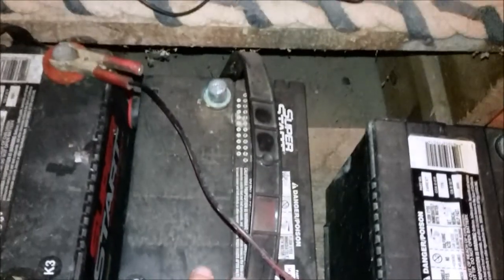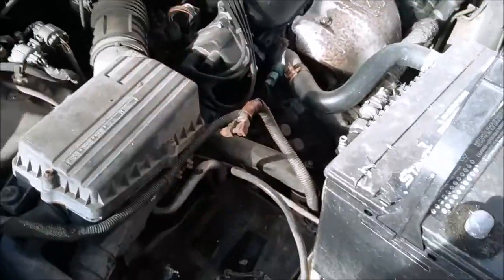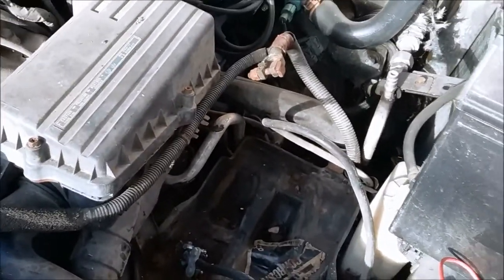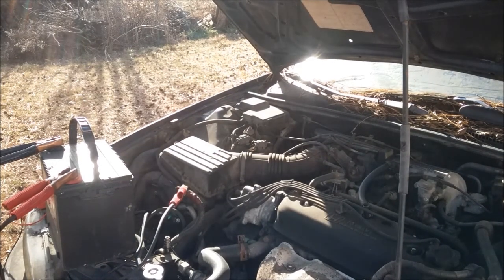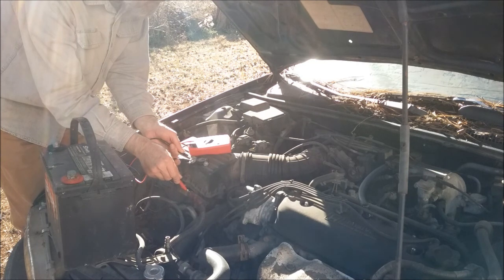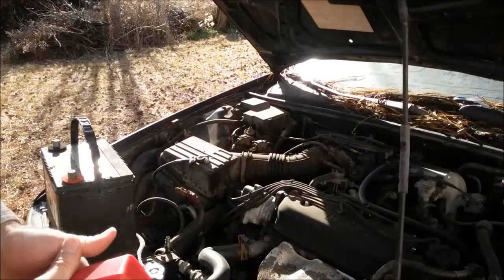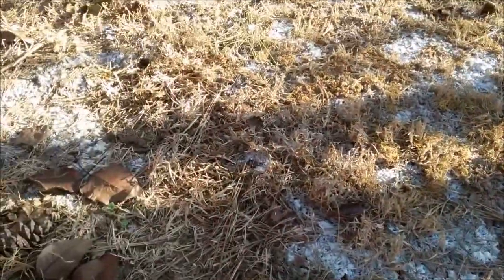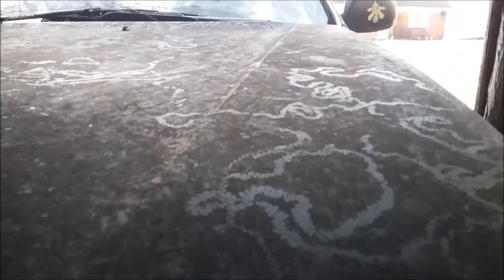1990 Honda Accord Project Car - Starting and Moving to the Shed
1990 Honda Accord Project Car. Starting and Moving the Honda to the Shed so that I can work on it under a cover and have my tools readily available.